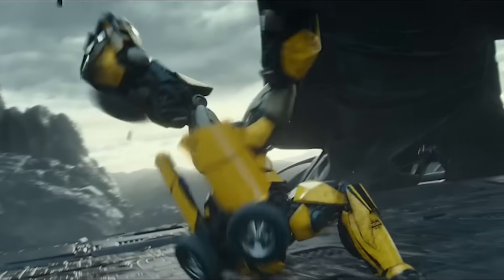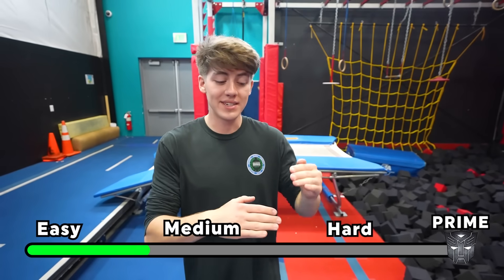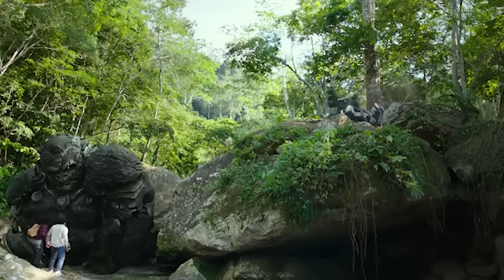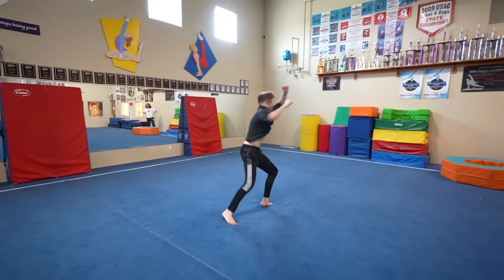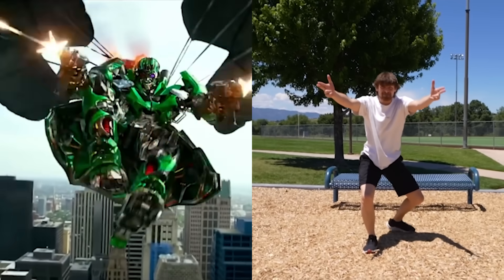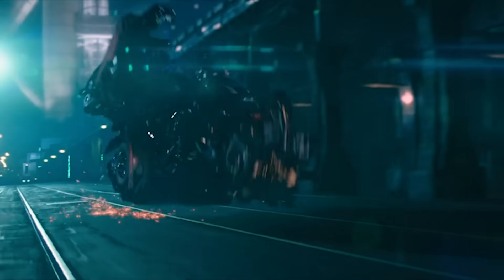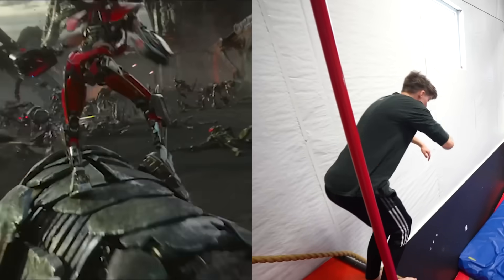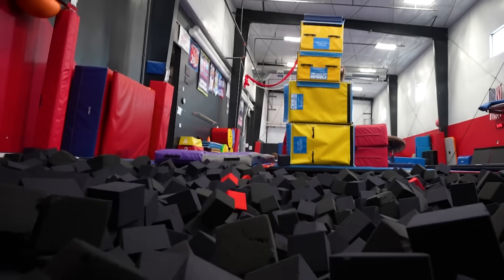We Tried Transformers Stunts In Real Life! - Challenge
RISE OF THE BEASTS BABY. (trying these stunts was absolutely terrifying)
Anyway, we decided to try more transformers stunts because the new movie came out and the tricks are AWESOME as always! Maybe something...impossible? 👀

You would love this video from our friend Nick Pro! Check it out!

Come be a part of our official Discord server! :D

If you read this you automatically have to say a transformers quote in the comments